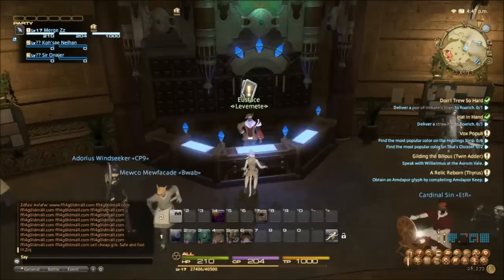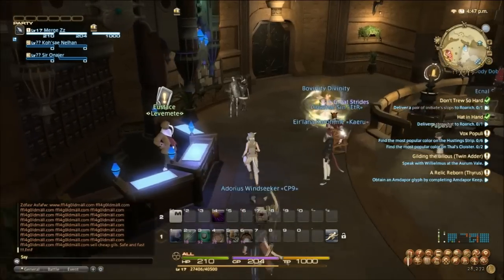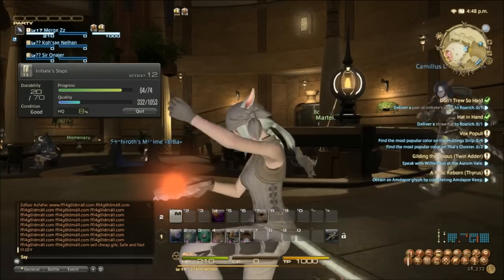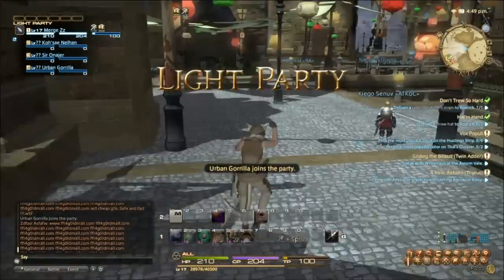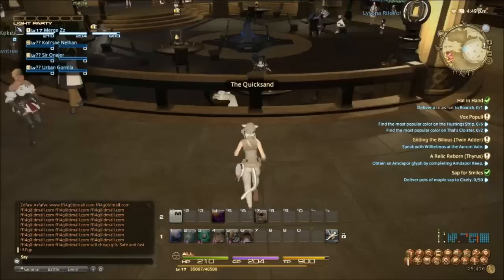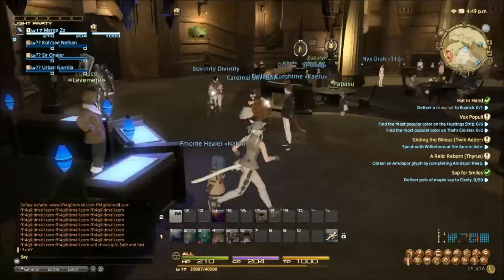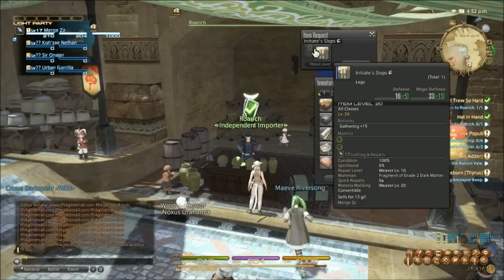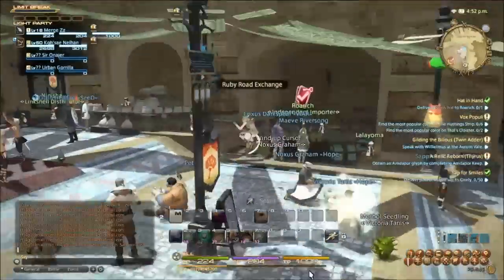Final Fantasy XIV:ARR Level 1-20 Weaver Guide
Just a quick leveling guide for lvl 1-20 as a weaver, dont forget to check out